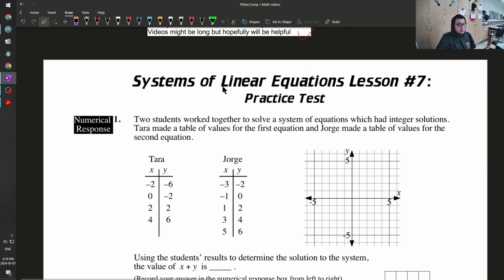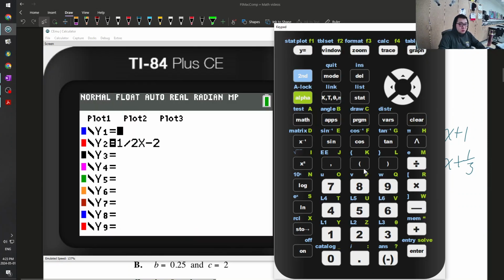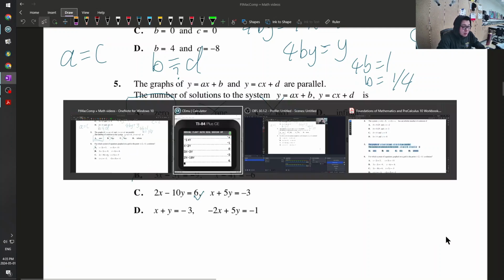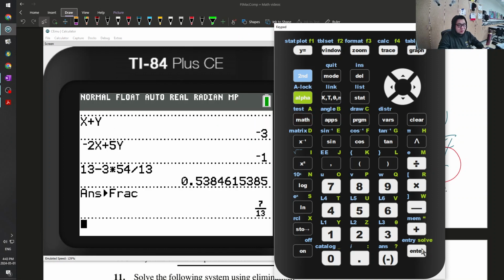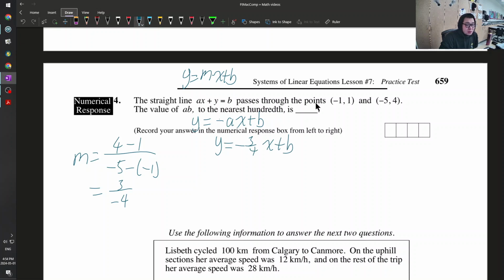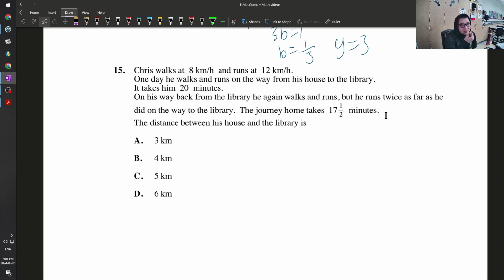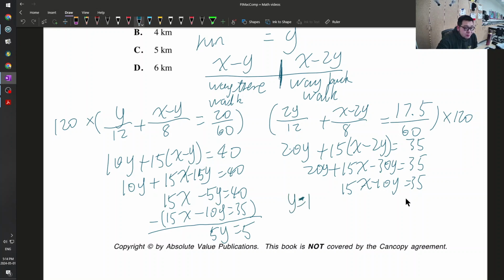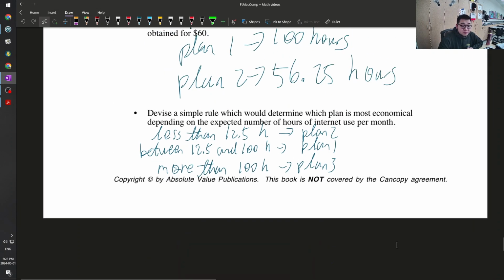Math 10C Systems of Linear Equations Lesson #7 Practice Test